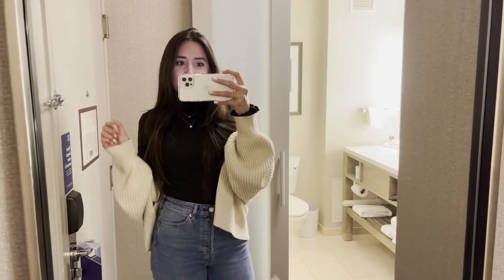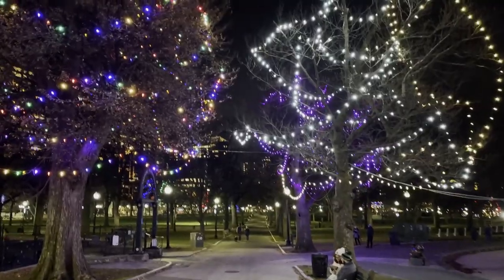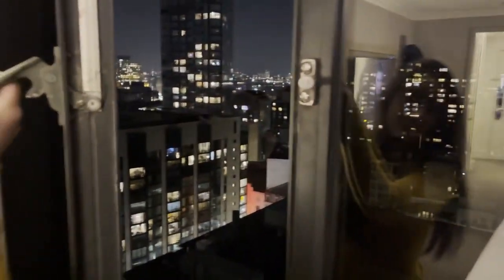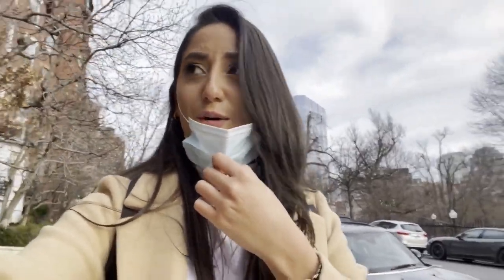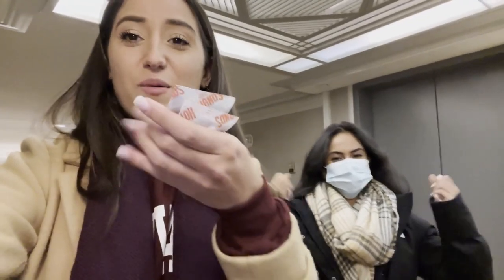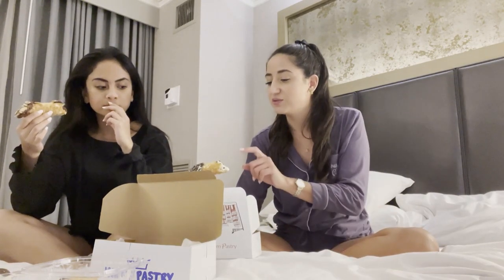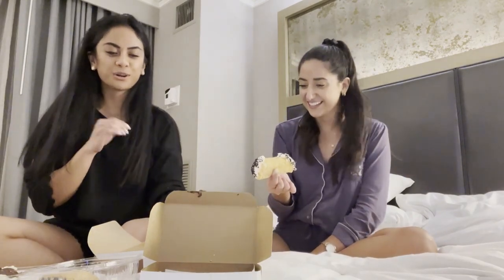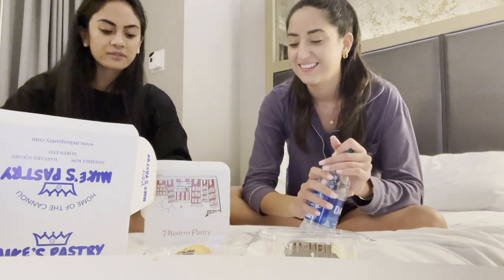Boston Travel Vlog / Travel Guide!! ( things to do + places to eat ) // Shakira Curtis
Let's go to BOSTON!!! This was a very last minute trip for Michelle and I, and to be honest Boston was never on my top list of places I wanted to go but let me tell you. that has since changed. Boston is so beautiful and has so many things to do! Just to name a few- Quincy Market, Boston Commons, Bostons Public Library, and the list continues! I hope that this boston travel vlog / travel guide video helps you with planning your next trip to Boston, wether it be things to do, places to eat or even just where to stay!!

Hotel: HYATT REGENCY BOSTON - One Avenue de Lafayette, Boston, MA, 02111, USA

// HAND WARMERS

Favorite ray-ban shades
iPhone 12 pro max clear case
Colgate Optic White Overnight Teeth Whitening Pen

SHOP ALL MY YOUTUBE ESSENTIALS! 🙂
Neewer 18-inch SMD LED Ring Light Dimmable Lighting Kit
Selfie Stick & Tripod Fugetek
UBeesize Tripod S, Premium Flexible Tripod with Wireless Remote
Seagate Portable 1TB External Hard Drive HDD

Uploading Schedule: Sunday

Songs: Monday Jeff x Spencer & Nekzlo Moments

Much Love,
Shakira Curtis